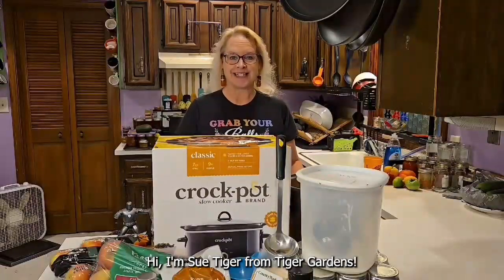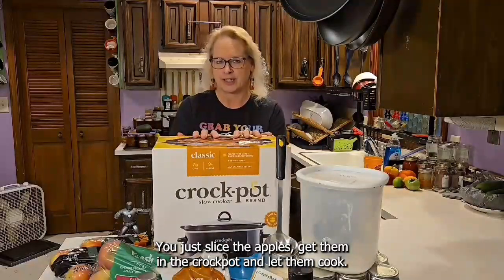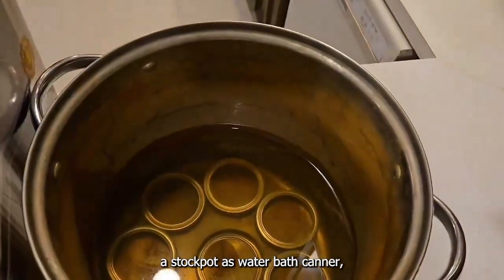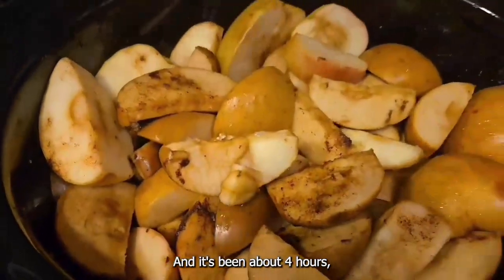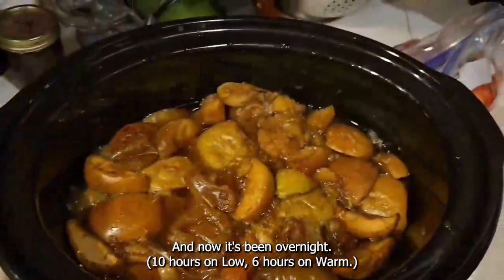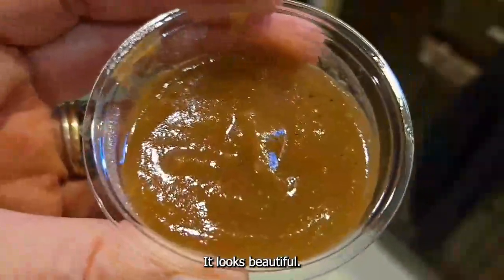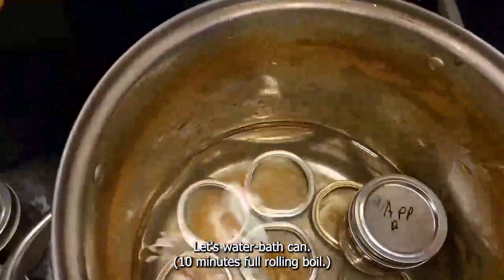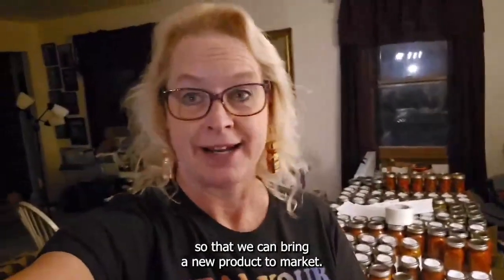How to make Apple Butter for canning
I am Sue Tiger, an award-winning canner. My husband and I also sell canned goods at the Urbana Farmer's Market at the Square every Saturday from May - October. This fall, everyone is asking about Apple Butter, so we made it last night! This video will take you through the entire process of making and canning apple butter.

Are you having problems with jelly that doesn't set properly? I created a FREE simple guide you can print out that describes the whole process to re-set jelly, all written out step-by-step. To get my FREE guide here:  "How to fix runny jelly!"

and for our future online classes, see us

Here is my very first mini-course on How to Make Strawberry Jam that Sets the First Time!